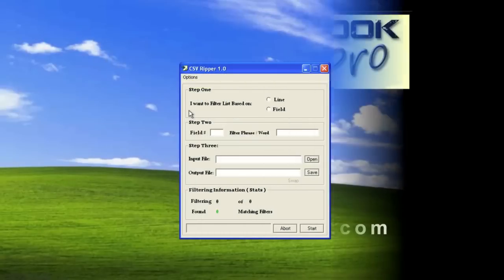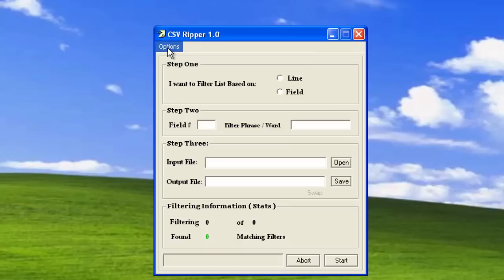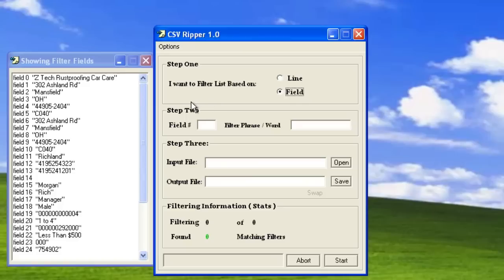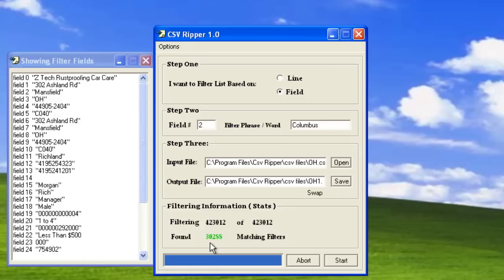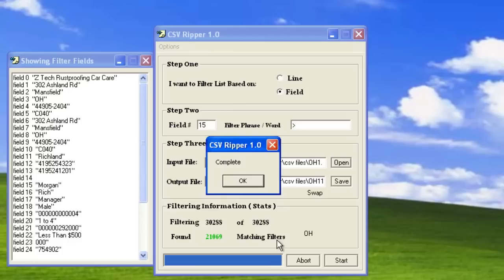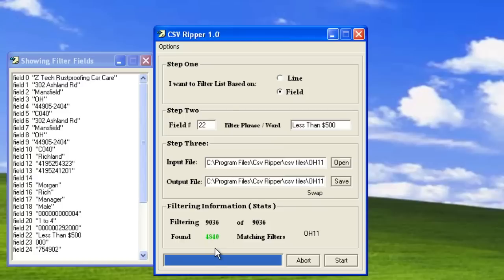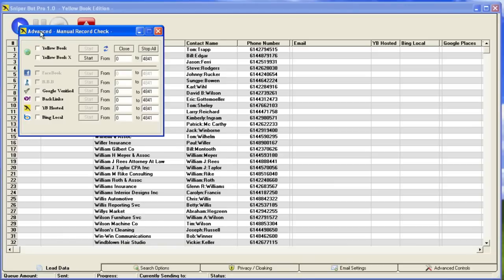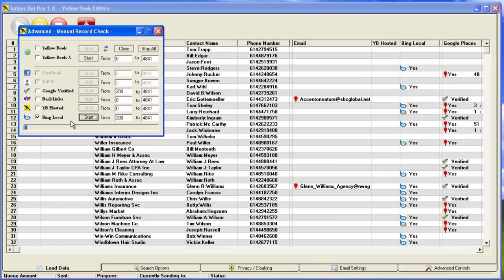CSV Ripper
Filter CSV Files Incredibly Fast based on any word or phase.